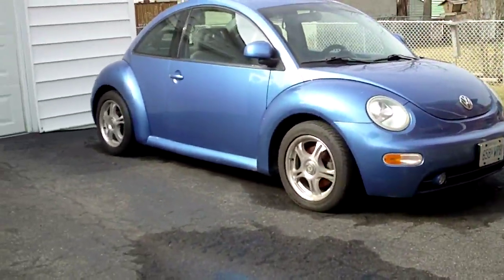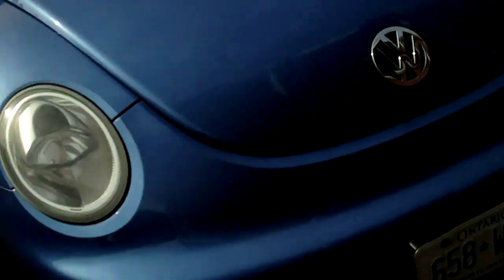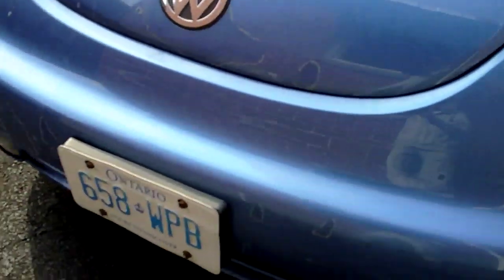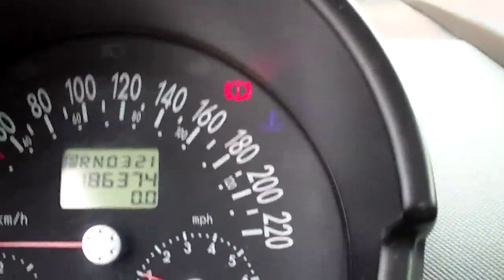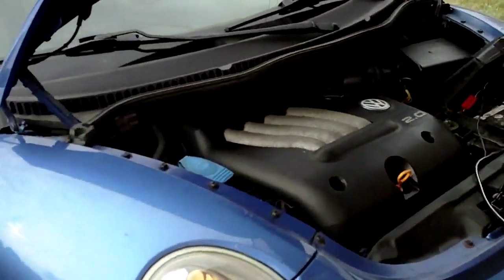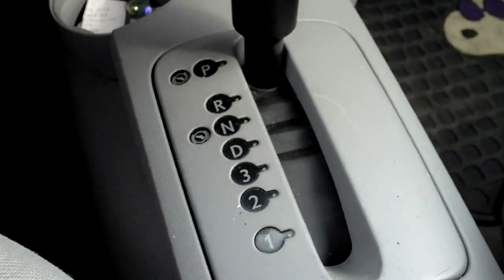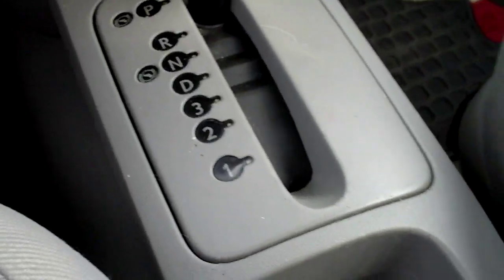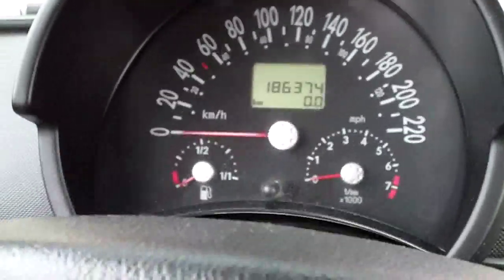1998 Volkswagen Beetle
Well guys, this could be my new winter car! I am actually excited. I took this for a drive right after the oil change and suprisingly it's a blast to drive :P So pumped to work on it this summer and I am going to document the whole thing!